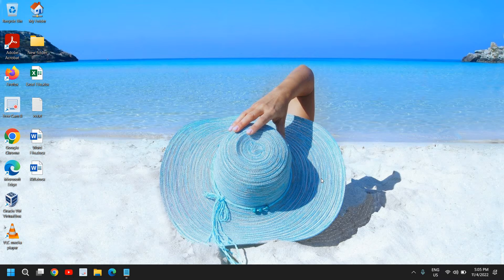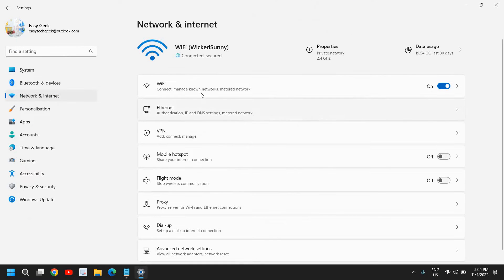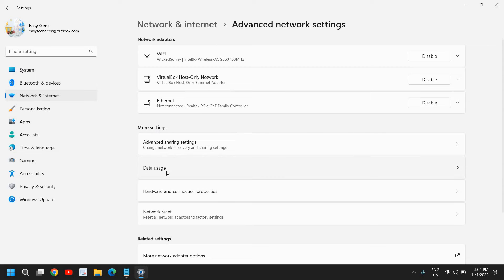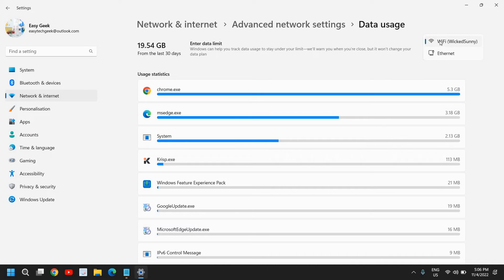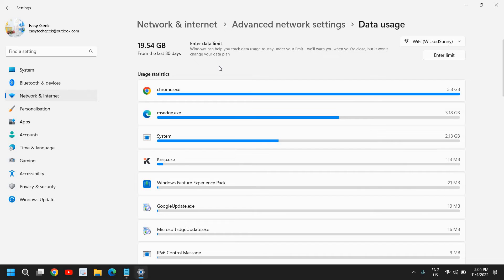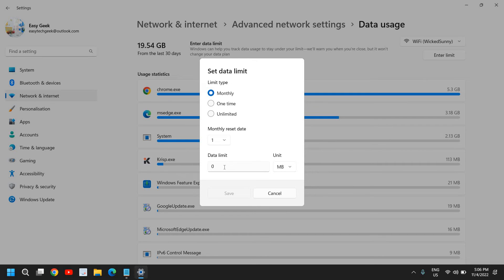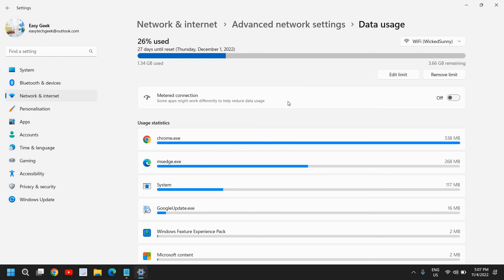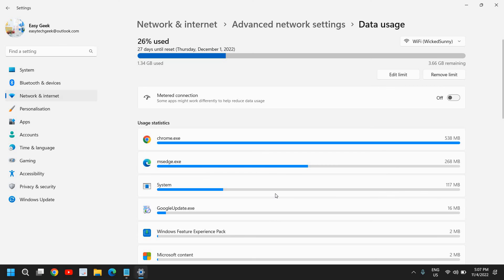Windows 11: How to Check Data Usage & Set Data Limit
Best Tutorial on How to Check Data Usage & Set Data Limit on Windows 11. Learn How To Save Internet Data In Windows 10 and HOW TO STOP BACKGROUND DATA CONSUMPTION ON WINDOWS 11 or Windows 10. Stop background data usage in windows 10. Know how to check data usage or how to check daily data usage on PC.